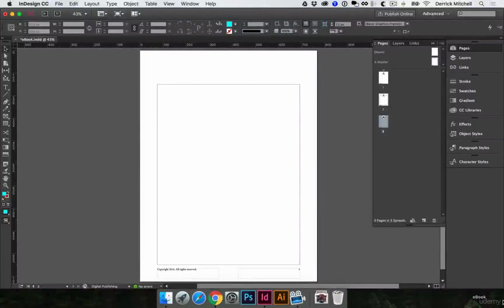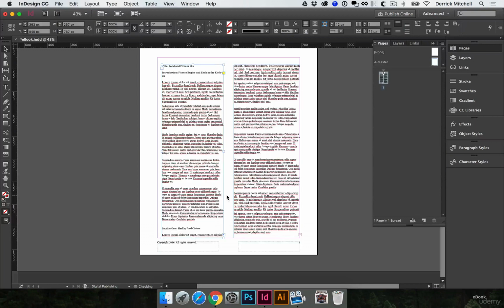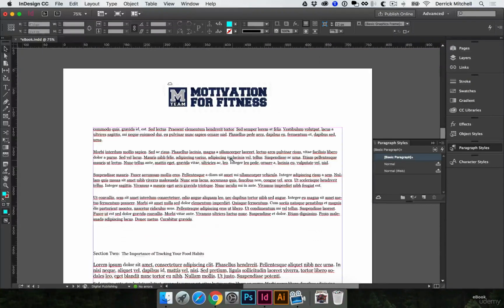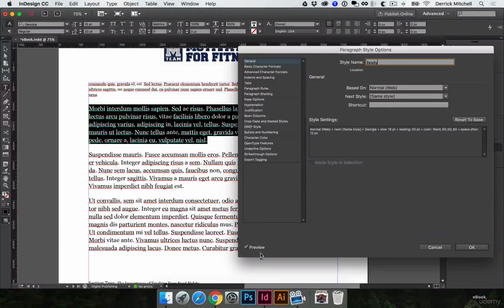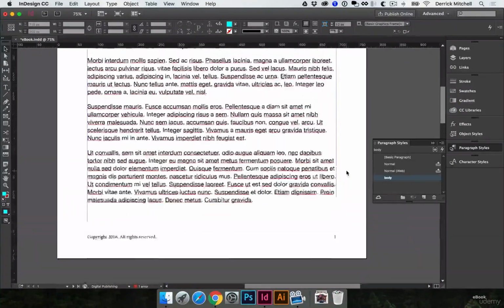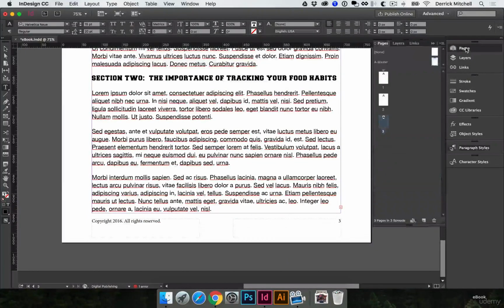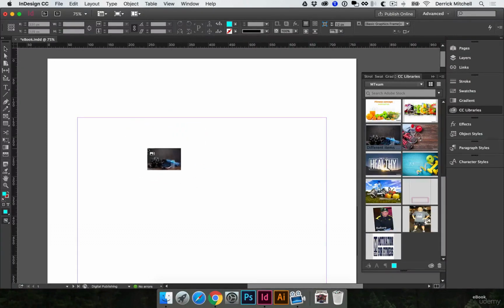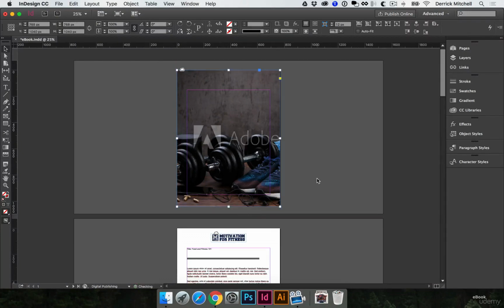44 Placing Assets and Basic Layout